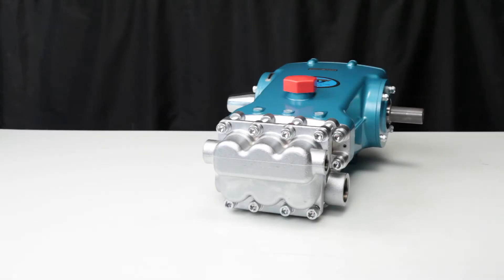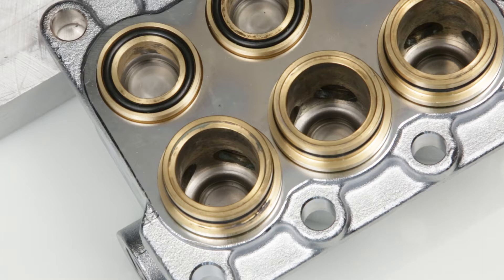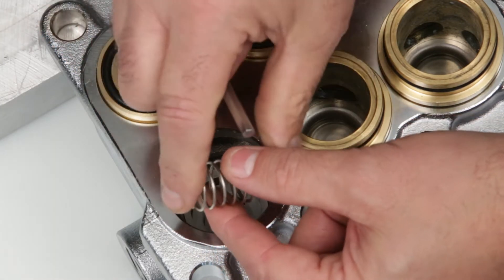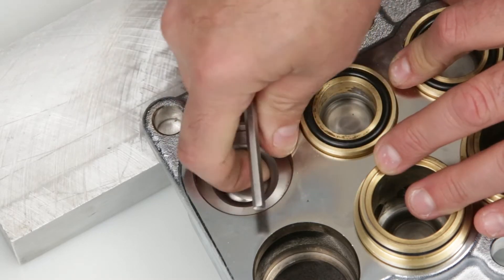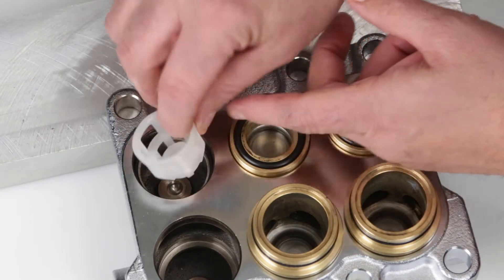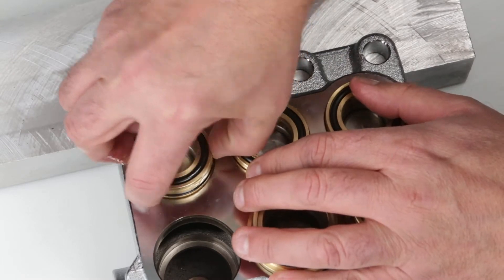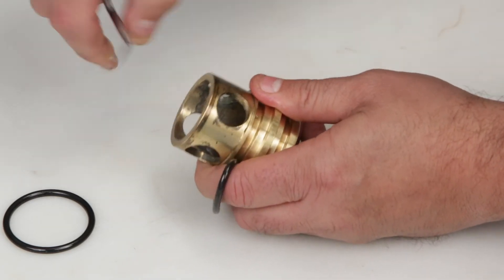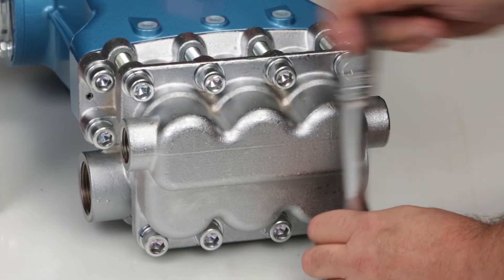Servicing Valves - Cat Pumps Model 2530, 2530E, 2531, 2537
This video provides step-by-step instructions on servicing the valves in Cat Pumps Model 2530, 2530E, 2531 and 2537 Pumps.